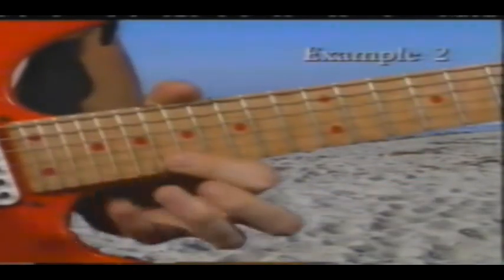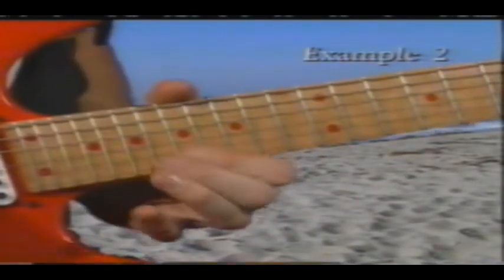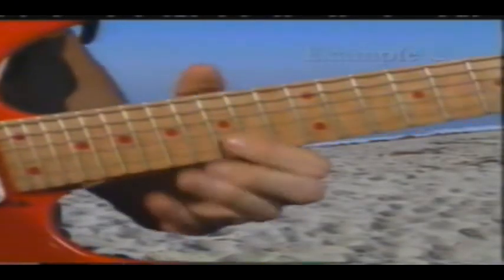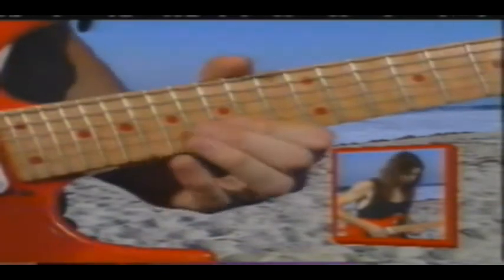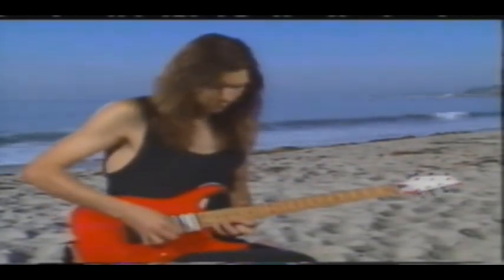7/7/2010 4:24 PM-paul gilbert- Scales